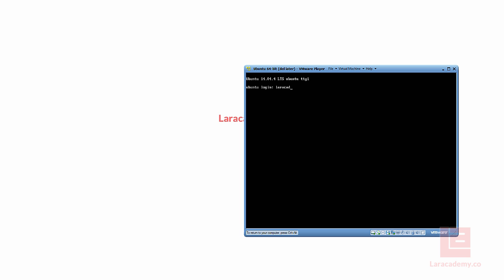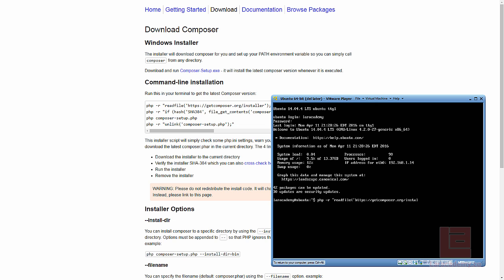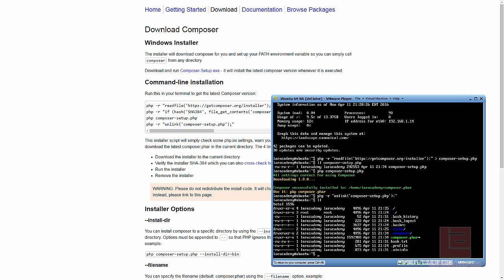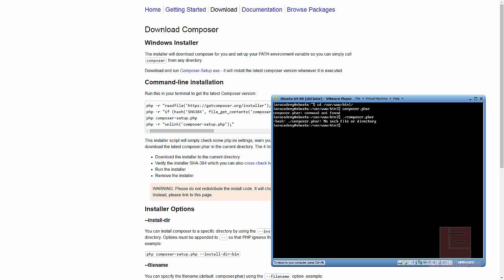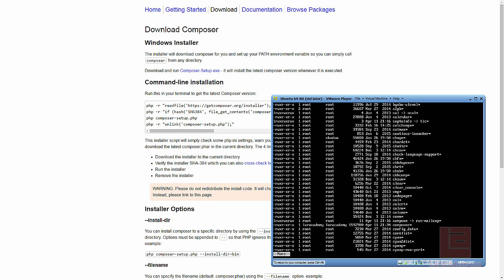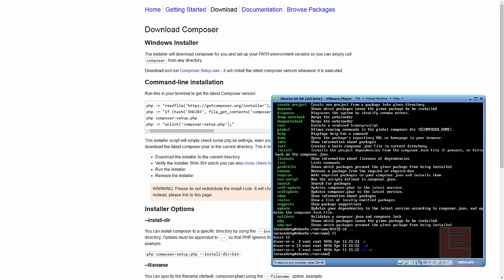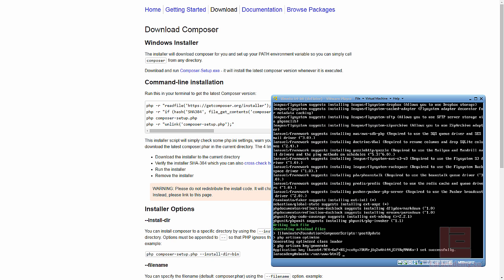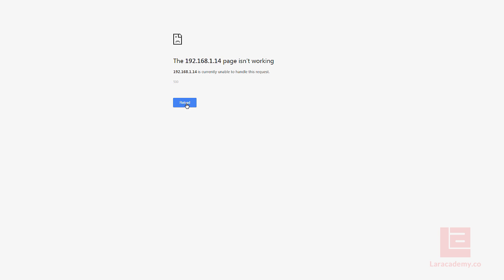Installing Composer and Laravel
Using the default install of Ubuntu 14.04 we will take a look at how to set up composer. We will then use composer to set up and install Laravel 5.2